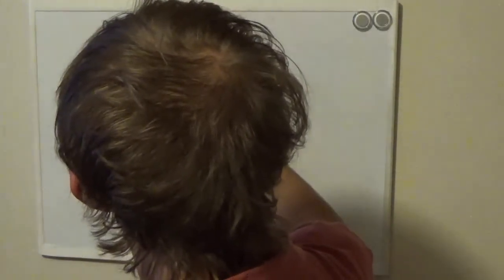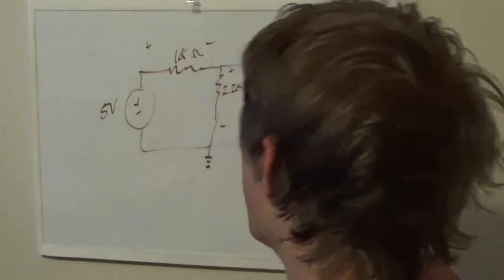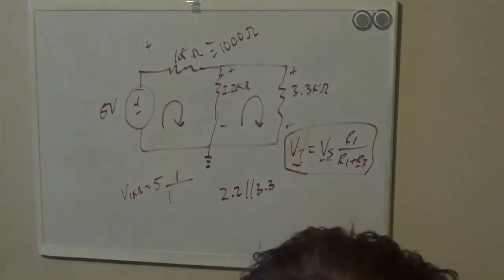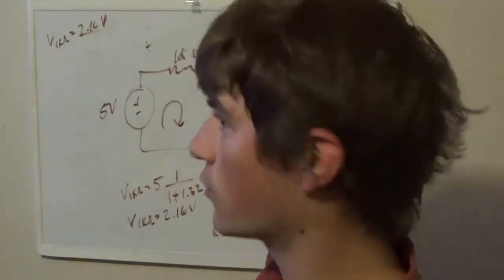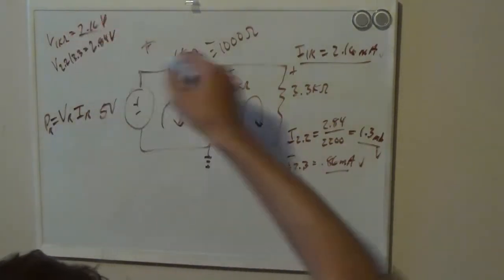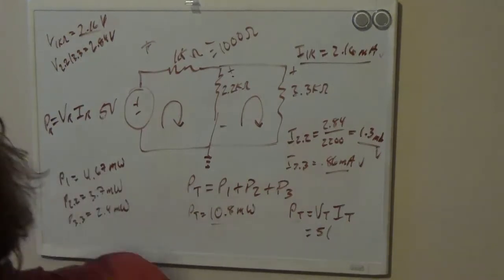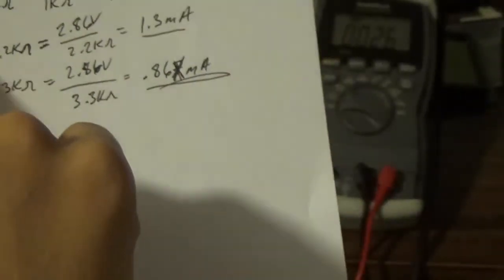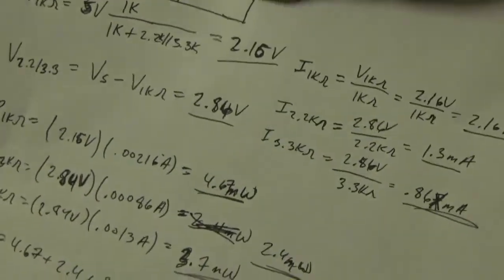Electric Circuits (DC) Lesson #5-Practical Application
After an extended era of computer toruble and laziness, partailly due to my job, I return to my circuits tutorials to show you a practical application of a resistor circuit.